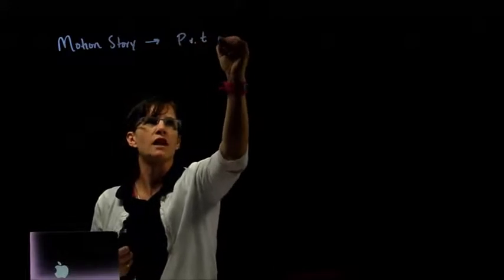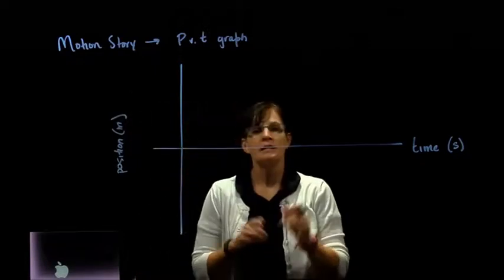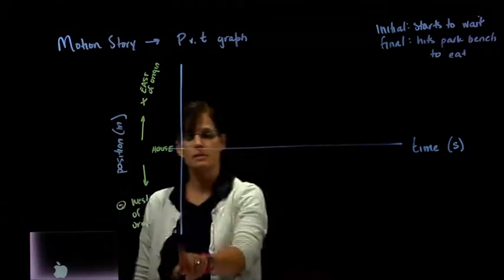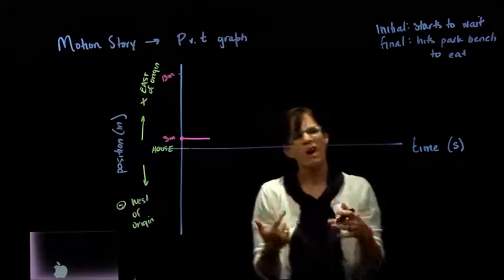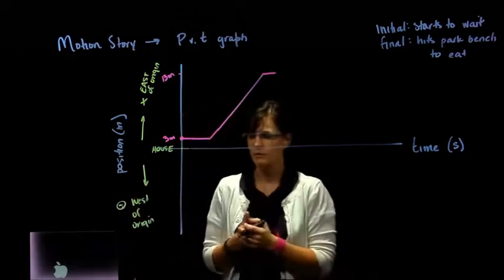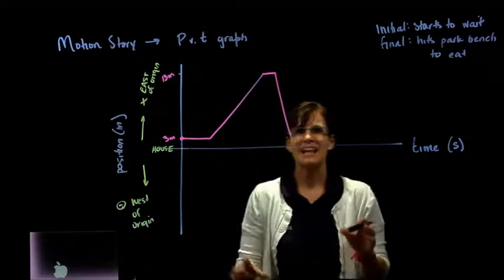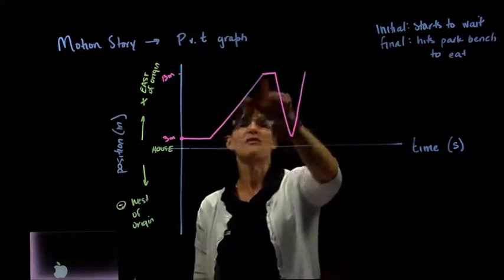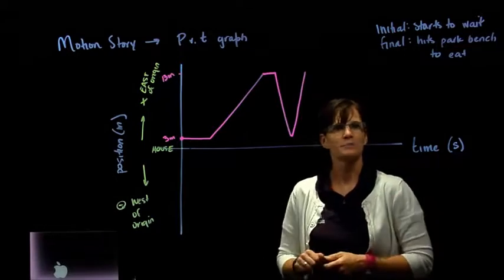Going from a Motion Story to a Position vs. Time graph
Samuel starts at 3m from his house (let the house be the origin) and waits 2 min for his friend Peter.  When Peter arrives, they walk ten minutes to a park bench (at a steady rate).  After about 1min, Samuel remembers he left his water bottle where he was waiting, so he runs at a steady pace back to that location where he instantly picks it up, turns around and runs back to the park bench at the same rate.